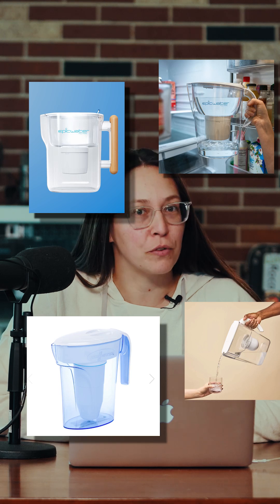Water Filters that Remove PFAS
New video coming this Thursday: Water Filters that Remove PFAS